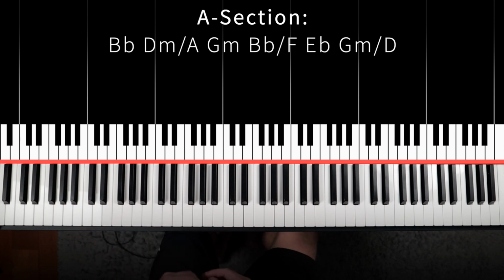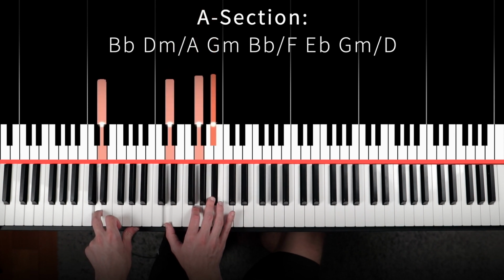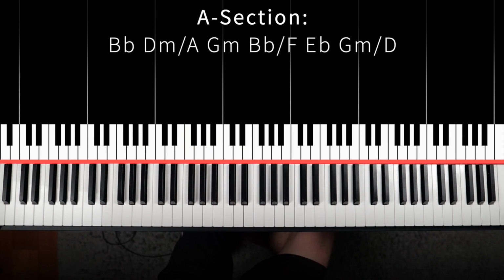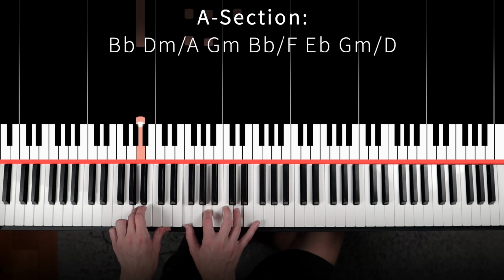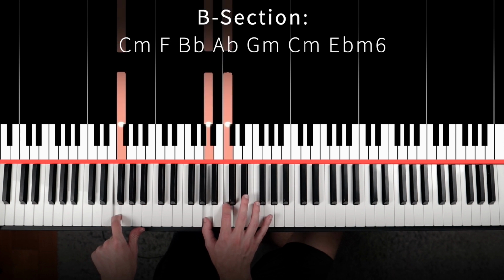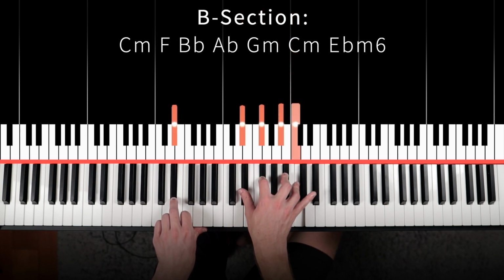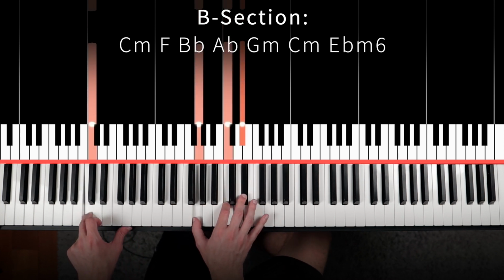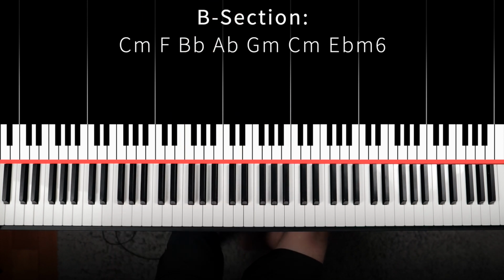Getting Older - Billie Eilish - EASY PIANO TUTORIAL (accompaniment with chords)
Hi friends! In today's piano tutorial, I will be teaching you how to play Getting Older by Billie Eilish off of her new album, Happier Than Ever. There are a few different chords you have to learn, but I will be going through each one step by step, so that you can learn to play it for yourself. :)

See more easy tutorials on my TikTok @joshlangepiano

Timestamps:

00:00 - Welcome
00:21 - Song Preview
01:09 - A-Section
06:26 - B-Section

-how to write songs on piano